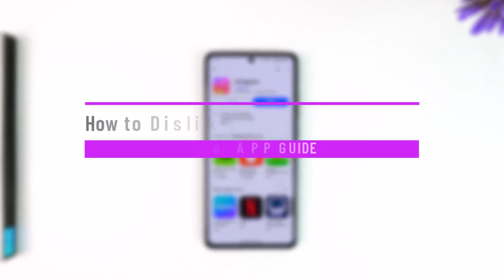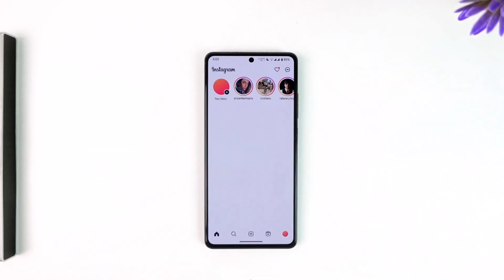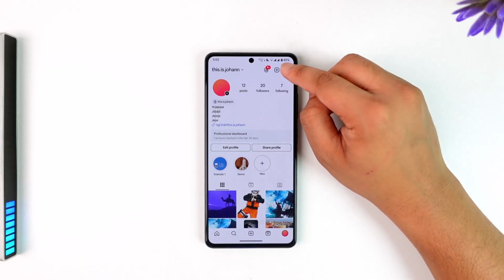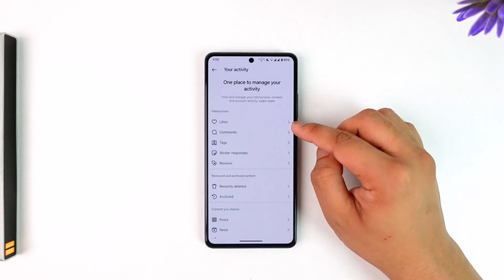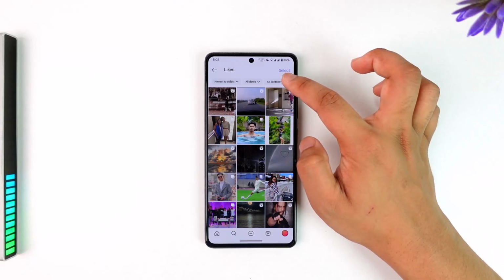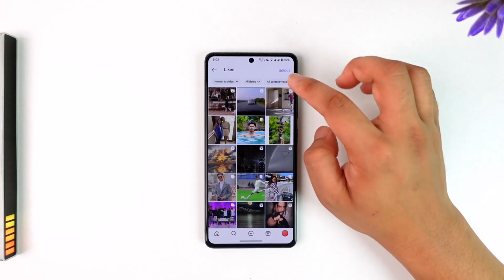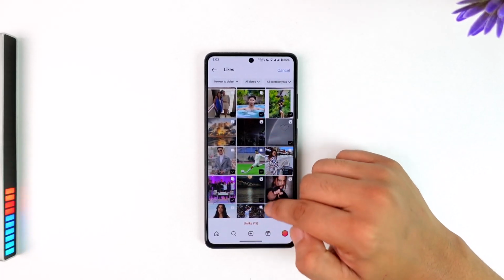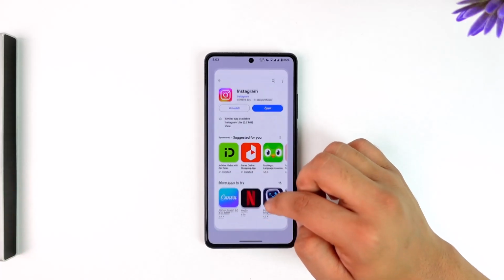How to Dislike All Liked Videos on Instagram !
This video demonstrates how to unlike all the videos you've previously liked on Instagram. It guides viewers through accessing their activity log, filtering specifically for videos, and then selecting and unliking them in bulk. The tutorial is simple and easy to follow, making it a valuable resource for anyone looking to clear their Instagram history and manage their liked content.

Chapters:
0:00 Introduction
0:13 Accessing Activity
0:22 Navigating to Likes
0:32 Filtering for Videos
0:39 Selecting and Unliking Videos
0:51 Conclusion